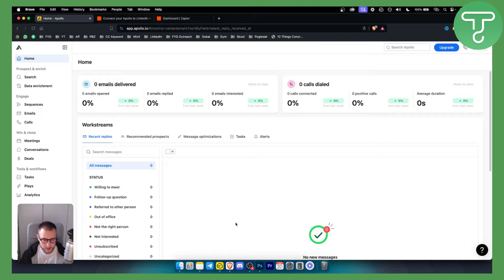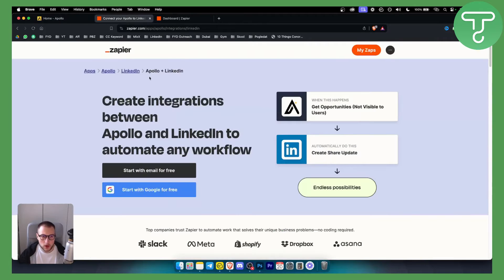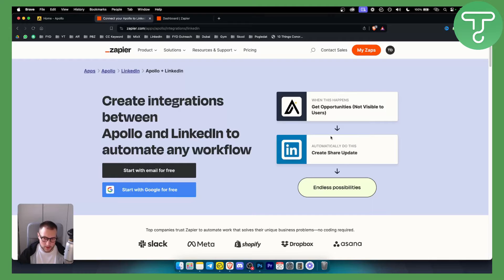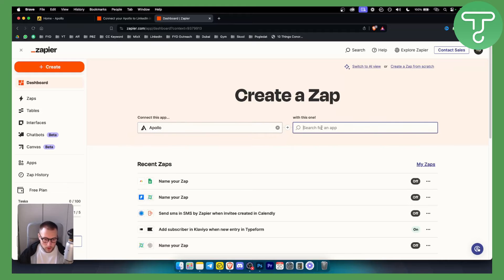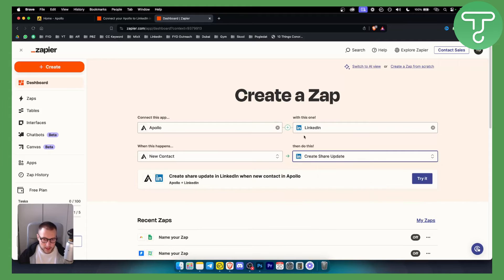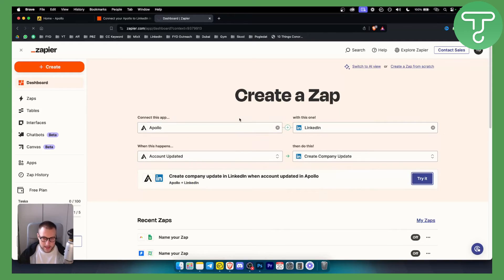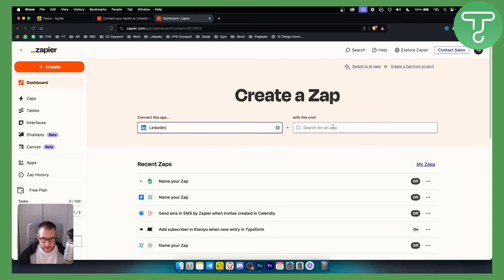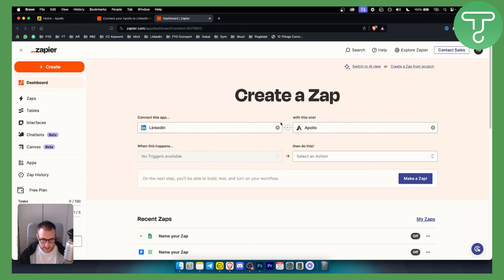How to Integrate Apollo.io With LinkedIn (Apollo.io LinkedIn Integration)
Learn how to Integrate Apollo.io With LinkedIn